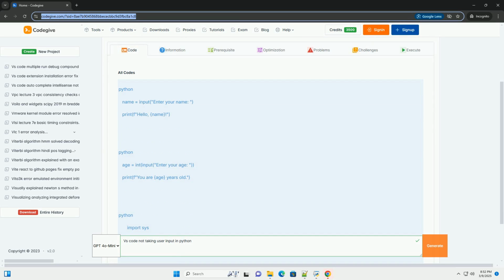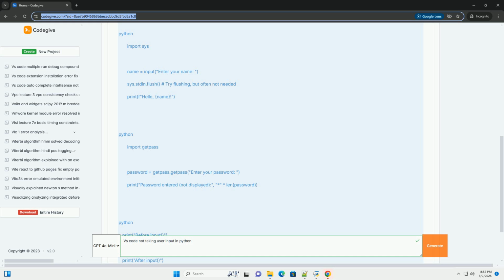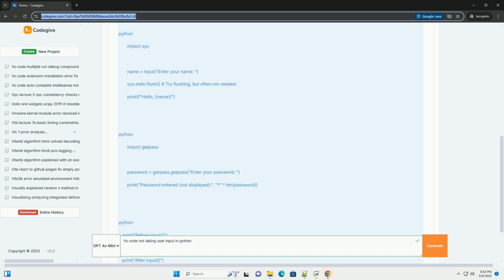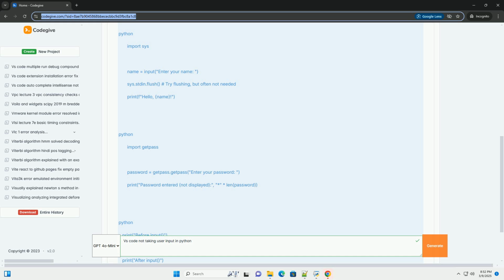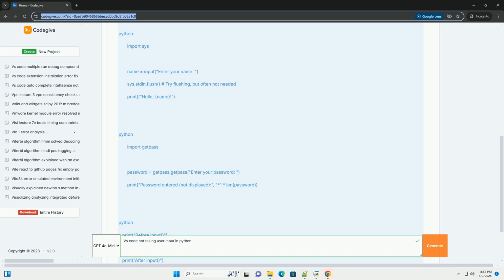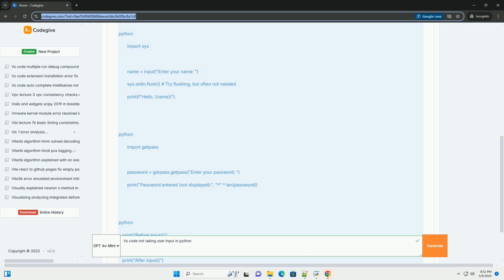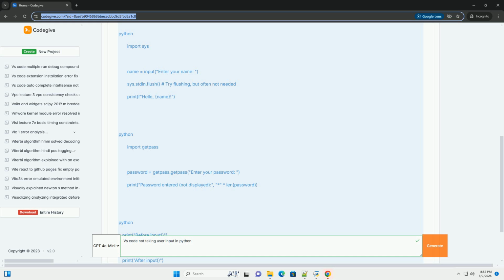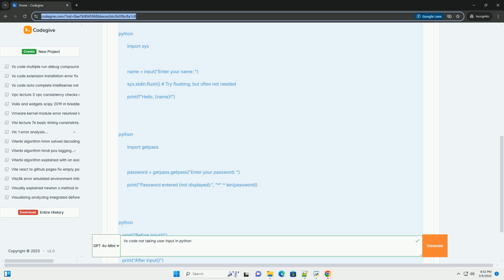Vs code not taking user input in python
troubleshooting user input issues in python with vs code: a comprehensive guide

you're trying to get your python script to accept user input in vs code, but it's stubbornly ignoring your calls to `input()` or related functions. this is a common problem, especially when starting out with vs code and python. this guide will walk you through potential causes and offer solutions to get your code interacting with the user as expected.

the issue isn't typically a python bug itself. rather, it stems from how vs code executes your code, specifically the terminal configuration and execution environment.  when you run a python script within vs code, it launches in a terminal (usually the integrated terminal) to display output and handle input.  sometimes, the terminal is configured in a way that either doesn't support user input correctly or has focus issues.

let's break down the common reasons why you might encounter this problem, along with code examples and step-by-step solutions.

**1. integrated terminal not active/focused**

* **explanation:**  the most basic reason is that the integrated terminal where your script is running isn't the active window.  if you click outside of the terminal window, your cursor might be in the editor window, and therefore the `input()` function won't receive input.

* **solution:**

    1. **click inside the terminal window:**  make sure the integrated terminal is active *before* you expect the input.  just click within the terminal area.
    2. **restart the terminal:** try closing the terminal panel by clicking the trash can icon on the terminal tab, or using the `terminal: kill terminal` command (ctrl+shift+p or cmd+shift+p) and then creating a new one (`terminal: create new terminal`).

* **code example (simple input script):**

* **how to test:** run this script. when "enter your name: " appears in the terminal, make sure the terminal window has focus (click insid ...

VS Code
 Python
 user input
 input issue
 terminal output
 IDE configuration
 Python script
 debugging
 input prompt
 standard input
 error handling
 VS Code settings
 code execution
 interactive mode
 Python environment